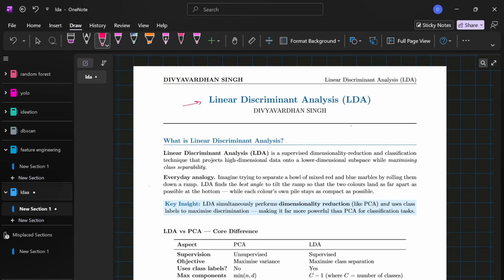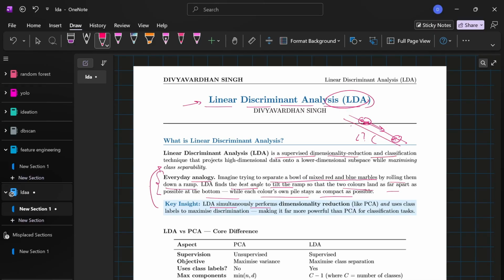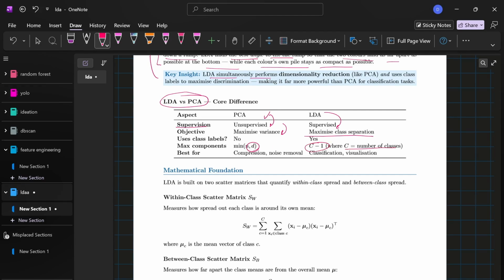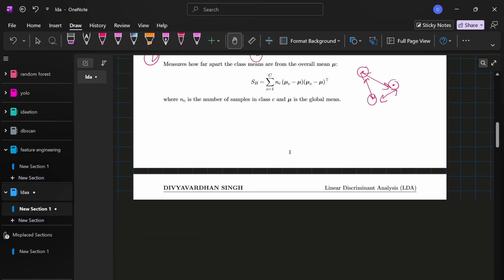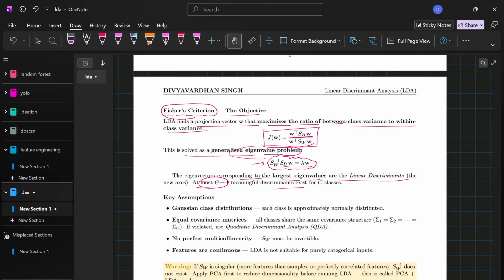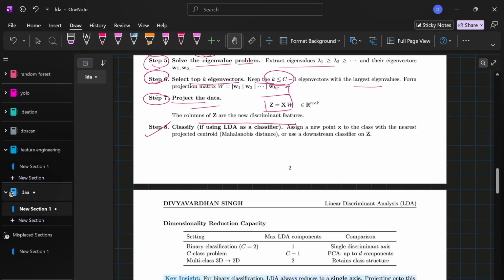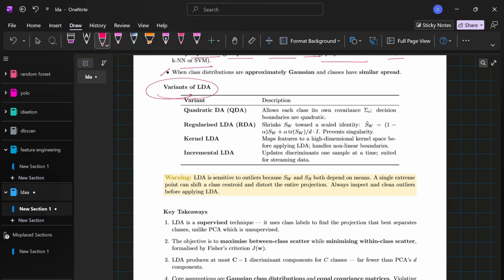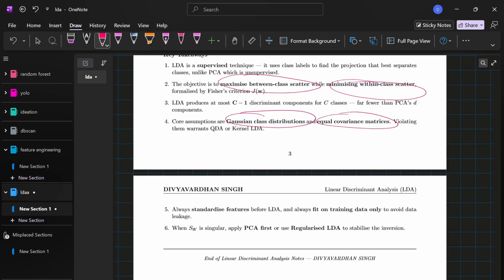LDA Explained Simply | Machine Learning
Understand Linear Discriminant Analysis (LDA) in Machine Learning in the simplest and most intuitive way possible.

In this video, we cover:

✔ What is Linear Discriminant Analysis (LDA)?
✔ Why LDA is Important
✔ Dimensionality Reduction
✔ Classification using LDA
✔ Between-Class Variance
✔ Within-Class Variance
✔ Fisher's Linear Discriminant
✔ Scatter Matrices
✔ Eigenvalues and Eigenvectors
✔ LDA vs PCA
✔ Feature Extraction
✔ Decision Boundaries
✔ Multi-Class Classification
✔ Advantages and Limitations
✔ Real-Life Applications

Perfect for:
• Machine Learning Beginners
• AI/ML Students
• BTech Students

Topics Covered:
Linear Discriminant Analysis, LDA, Fisher Discriminant, Dimensionality Reduction, Classification, PCA vs LDA, Feature Extraction, Machine Learning, Artificial Intelligence, Data Science.